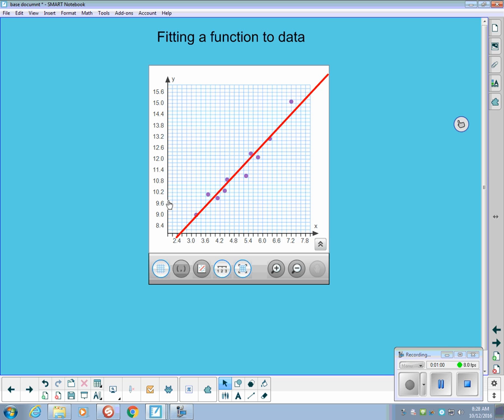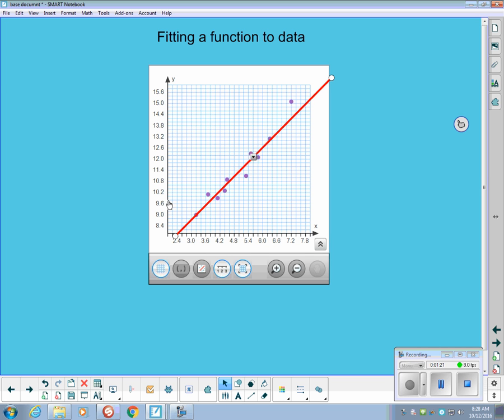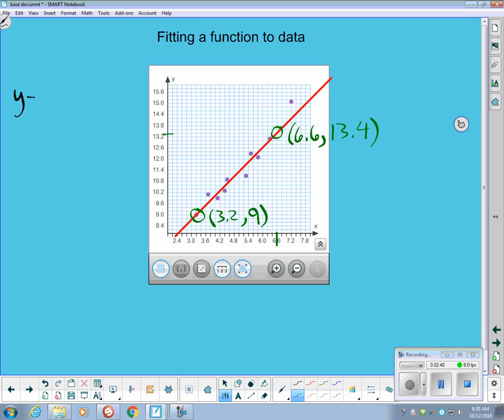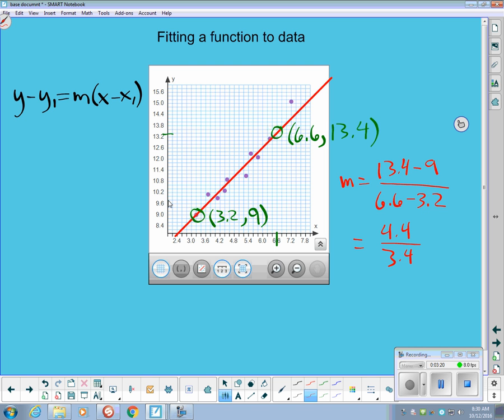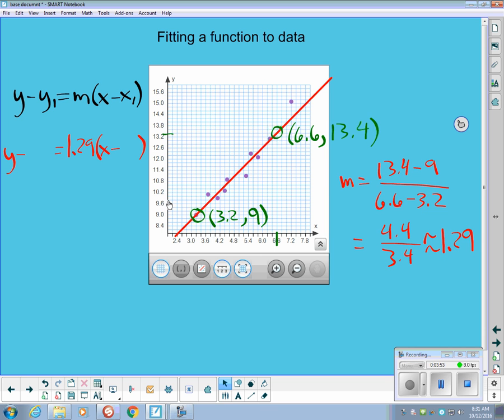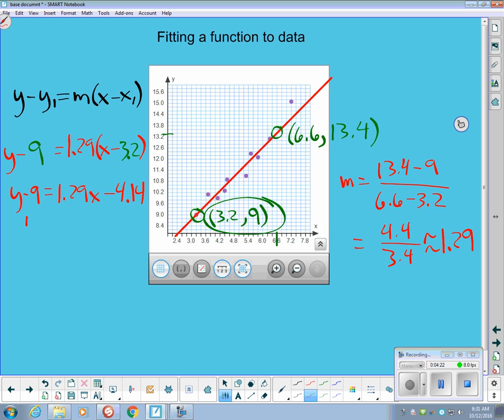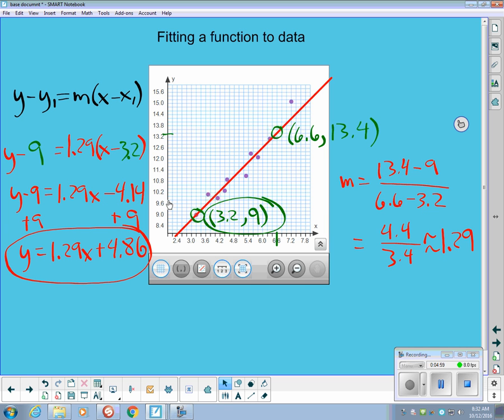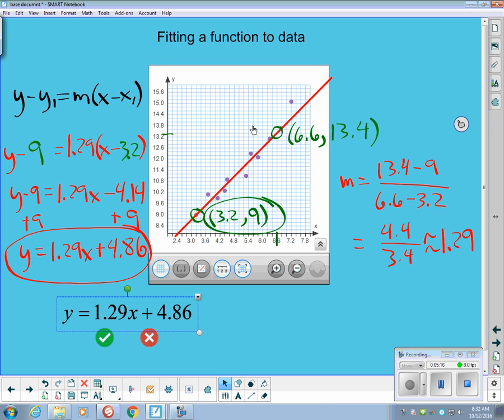Fitting a function to data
Manually fitting a line to a set of data